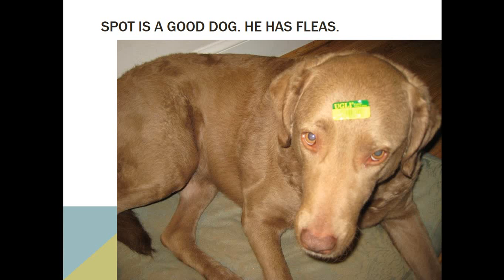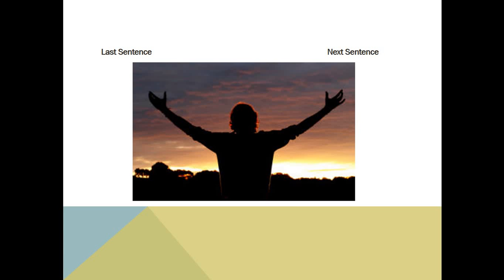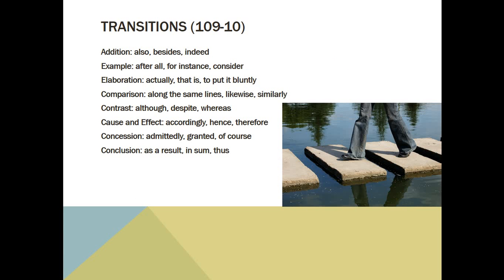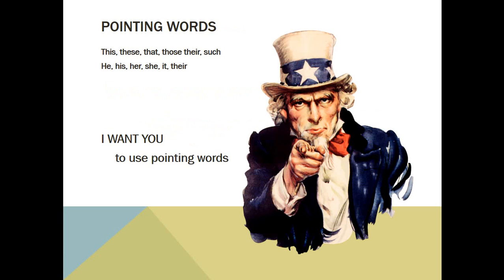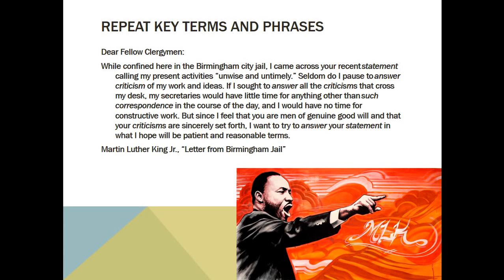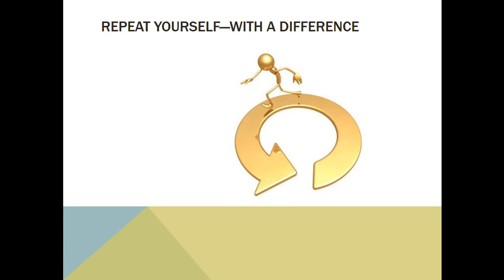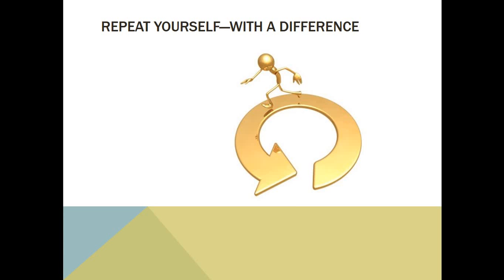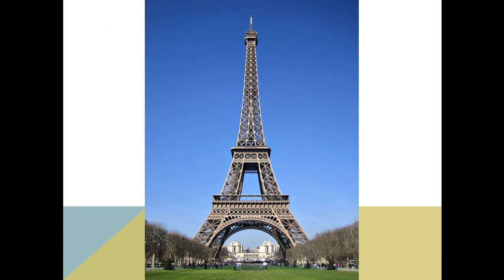Connecting the Parts